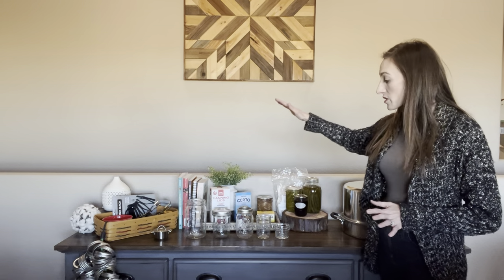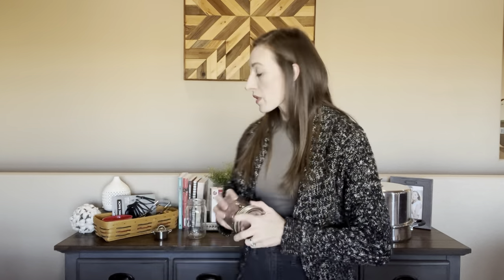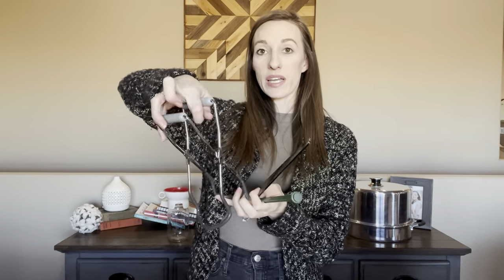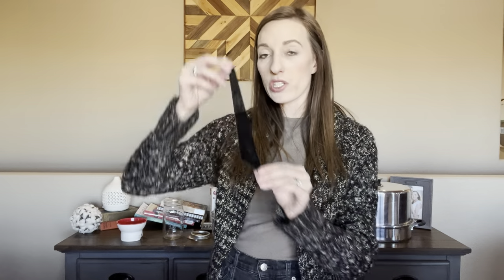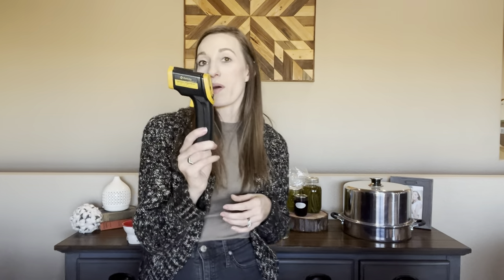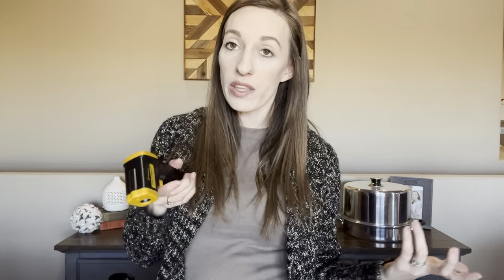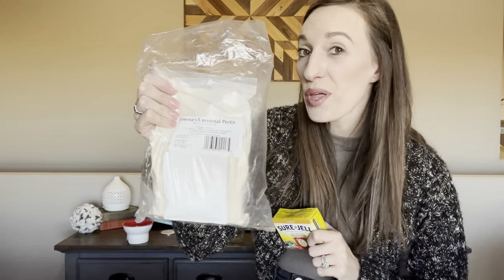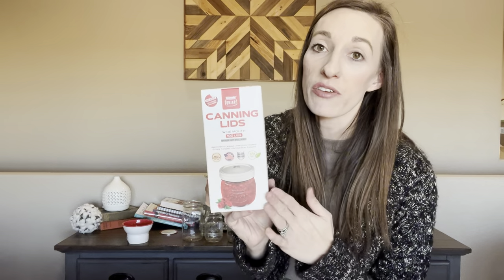Regeneration24 : All Things Canning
In our regeneration24 group we are talking about canning for the month of January and here I’m going to show you the items we have and love for using in our canning journey!